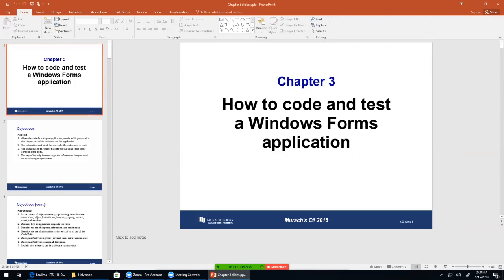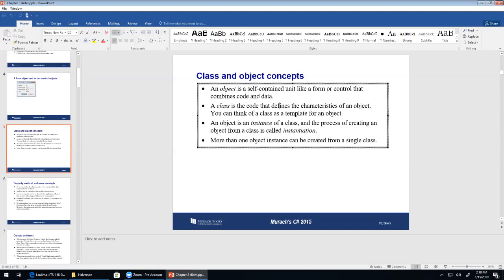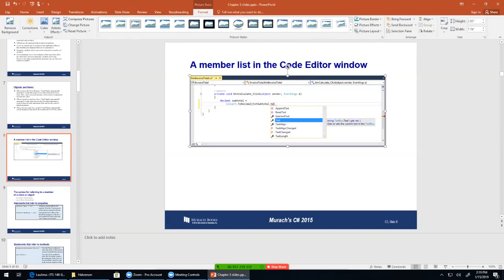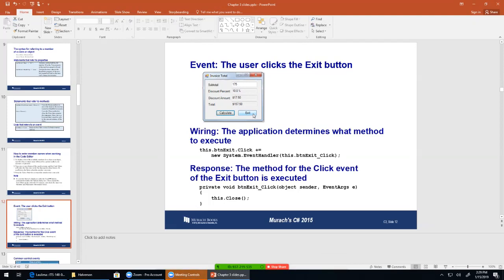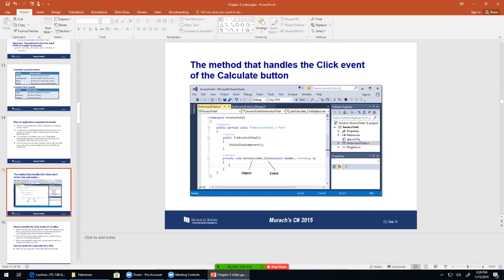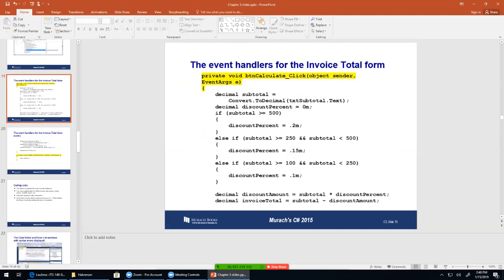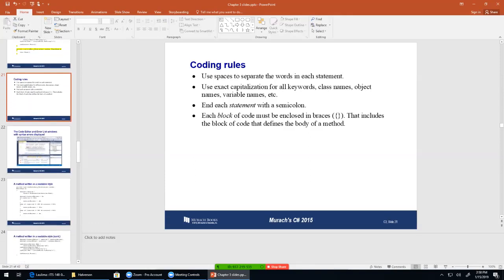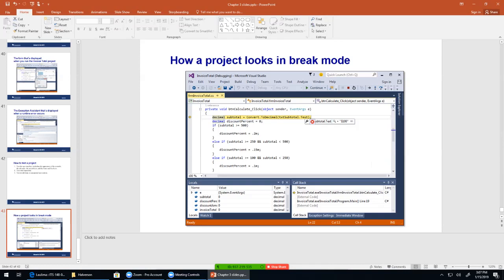ITS148 Class 03 Jan 15 2019 Chapter 3